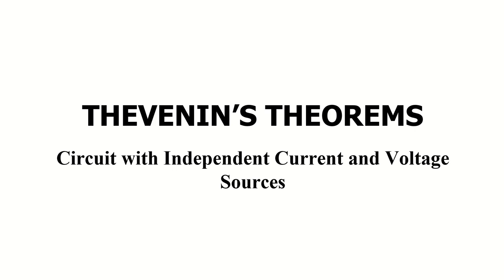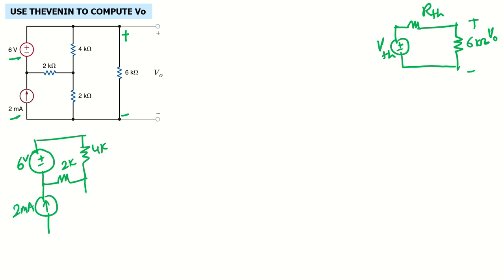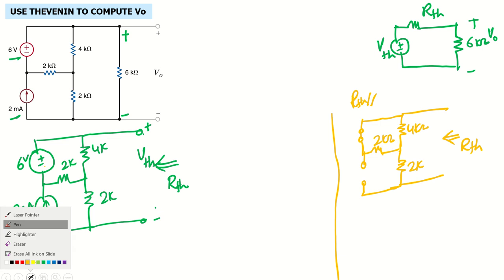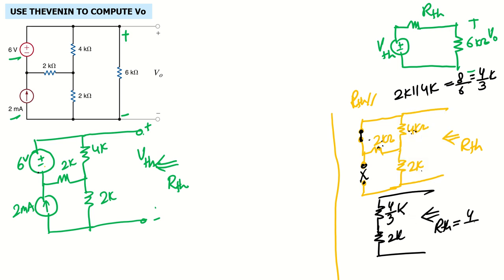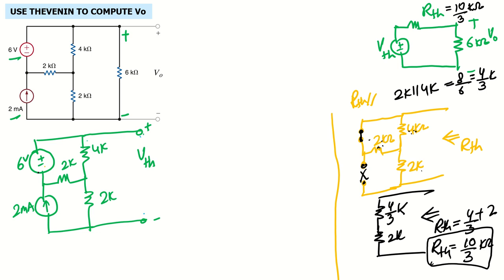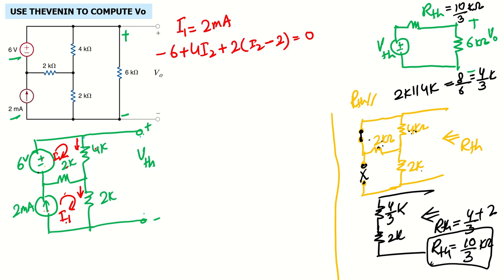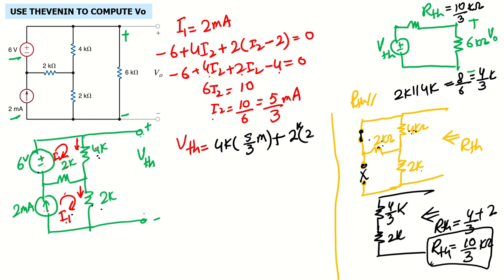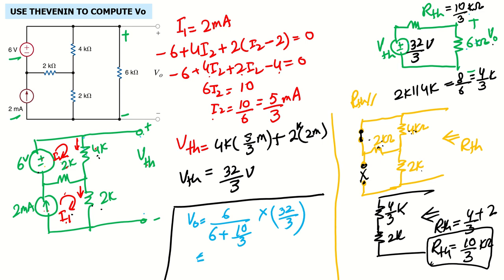Thevenin Theorem Example 2 | Simplifying Circuits with Independent Sources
In this session, we explore another example of applying Thevenin’s Theorem to analyze and simplify a circuit containing only independent sources. This lecture reinforces the step-by-step process to find the Thevenin equivalent voltage and resistance.